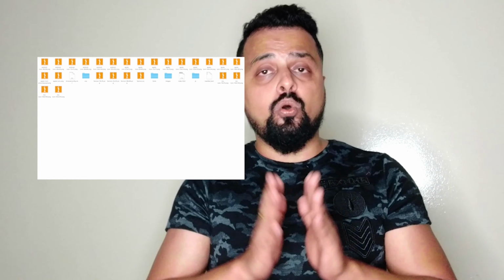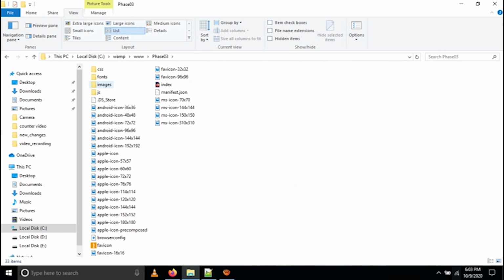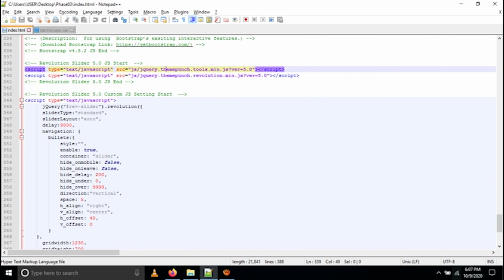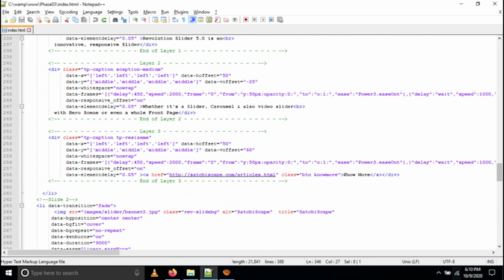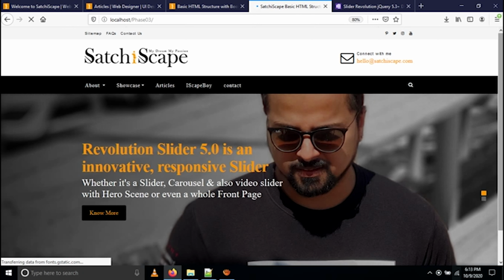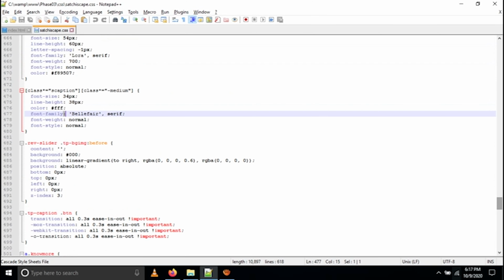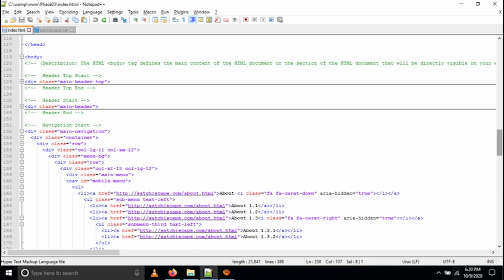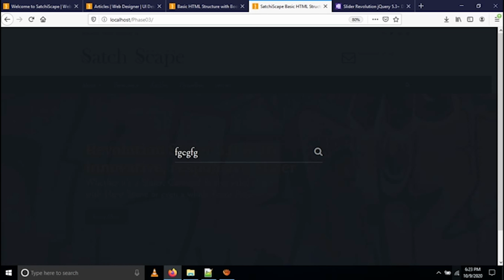Basic HTML Tutorial with Bootstrap v4.5.2, HTML5, CSS3 for Beginners Phase03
Subject: (Adding Revolution slider in HTML)

This tutorial studies the organization of information in an HTML document, analizing its basic structure, how it's divided and what type of content corresponds to each section.

Before you can start adding content to your document, there's a basic structure you need to set up in your file. This structure isn't only required for your document to be compliant but will also allow you to provide useful information about your document. The basic structure of any HTML document consists of the following sections or elements:

Here you will see Header, Navigation, Search Popup & Main Slider with caption section implemented in HTML.

For download the Different Module

Thanks & Regards
SatchiScape